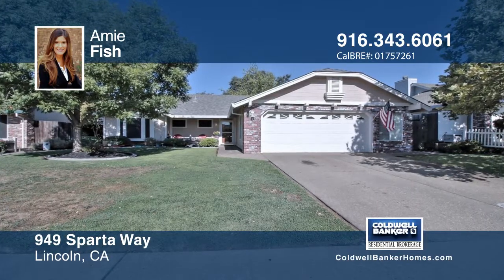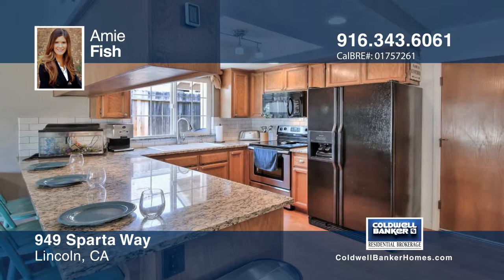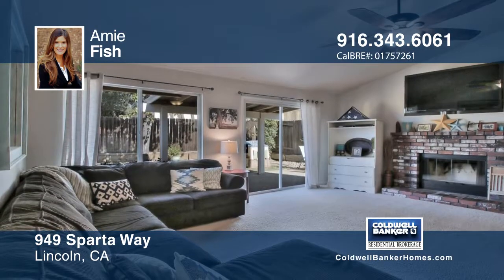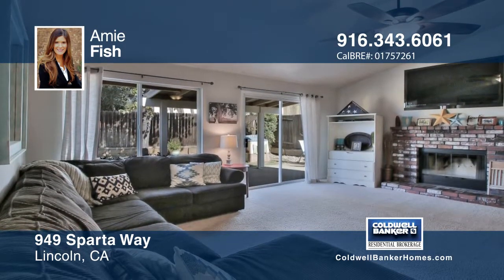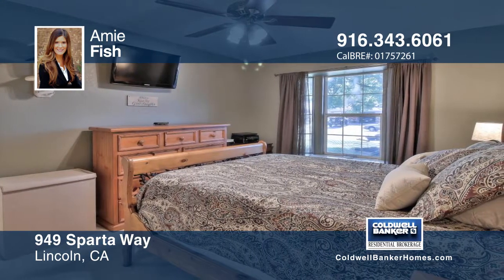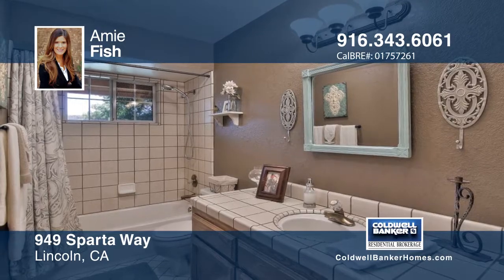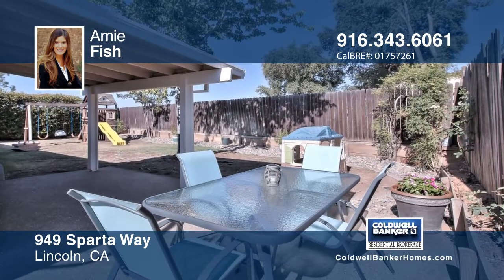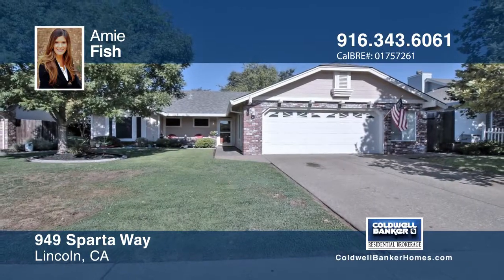949 Sparta Way Lincoln, CA | MLS# 17046731 | WhyCBSacTahoe.com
Amie Fish-CB Residential Sac/Tahoe | 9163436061

This charming home offers three bedrooms and two baths. The updated kitchen has recessed lighting, granite countertops, fixtures and appliances. This home has a cozy open floor plan with vaulted ceilings and a wood burning fireplace in the family room. The backyard has a covered patio.